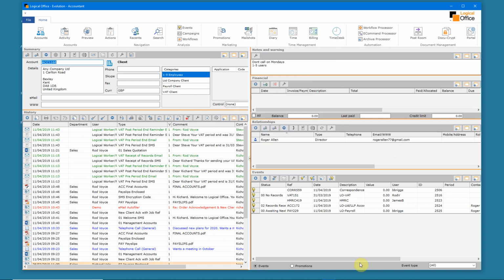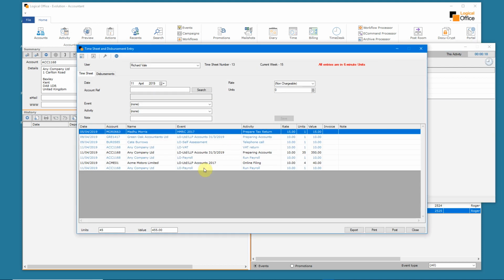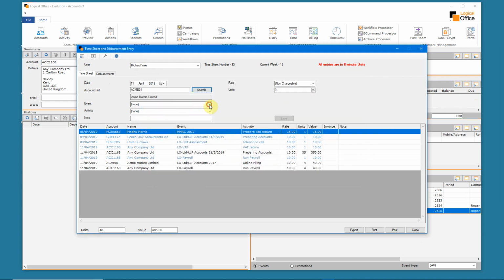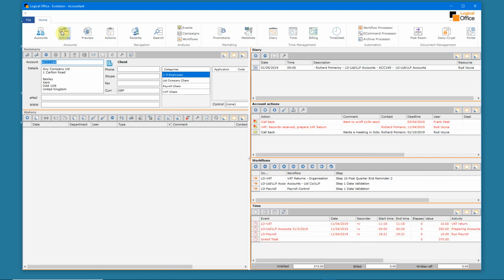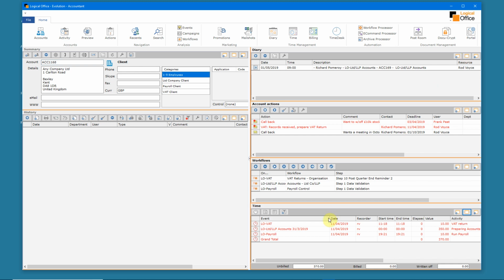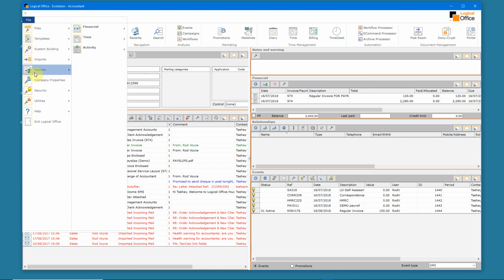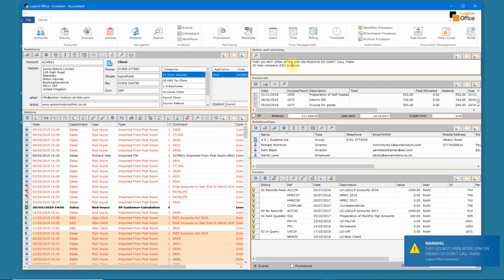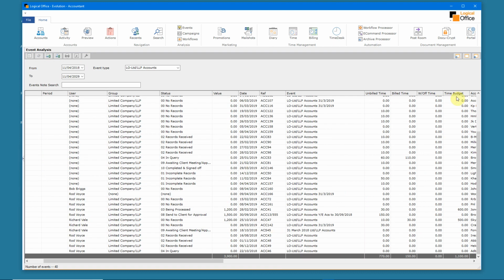Logical Office Time Recording Demo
Logical Office CRM records your time, showing the true cost of every job, and how much work your staff are doing.